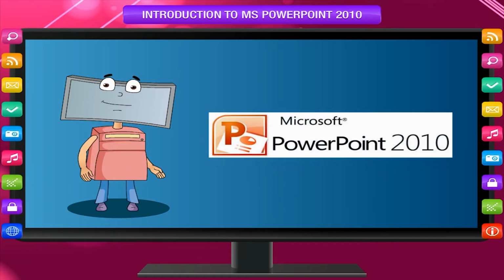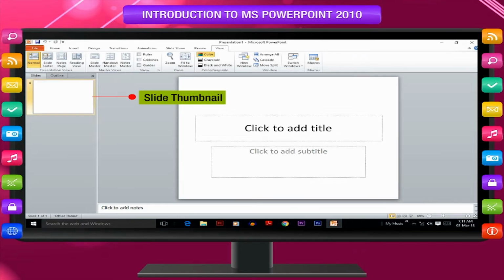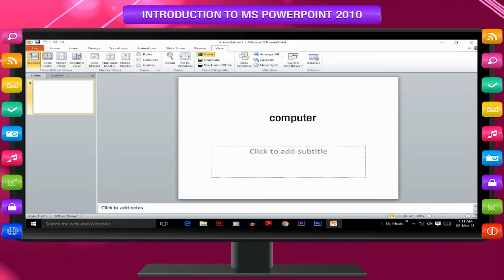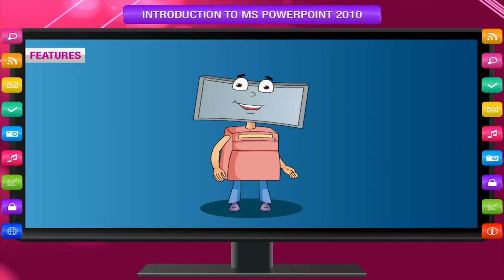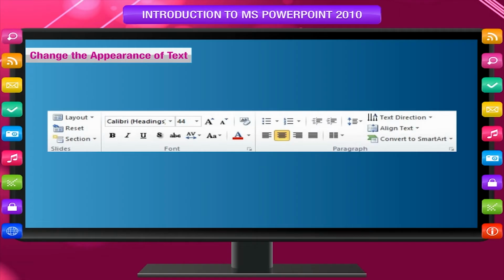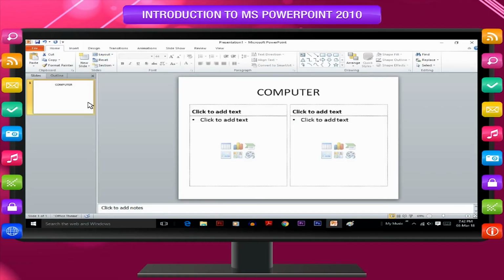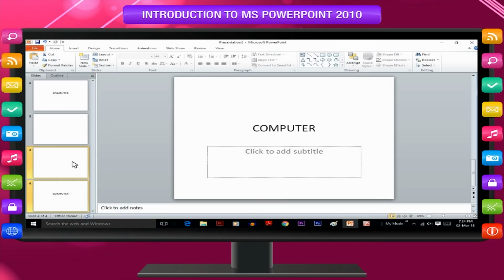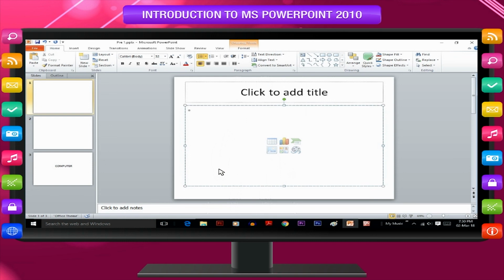INTRODUCTION TO MS POWERPOINT 2010 class-4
This video is from Kriti Educational Videos. Microsoft PowerPoint 2010 has a new interface called the Microsoft office fluent user interface which helps us to create effective presentation much more quickly. It provides so many features. One can learn about different terms of Microsoft PowerPoint 2010.
Contents:
1. Introduction of MS PowerPoint 2010
2. Features of MS PowerPoint 2010
3. Creating a new presentation
4. Adding new slides